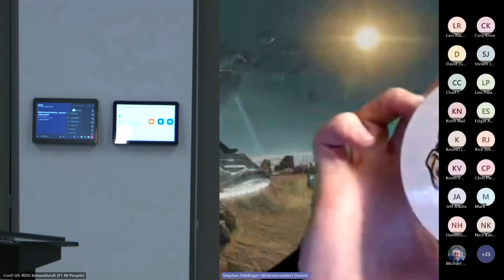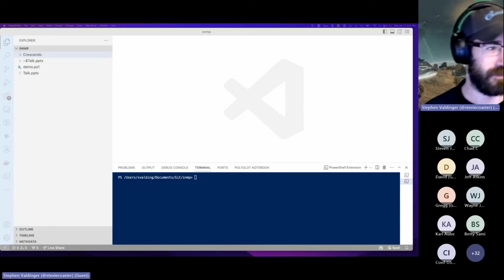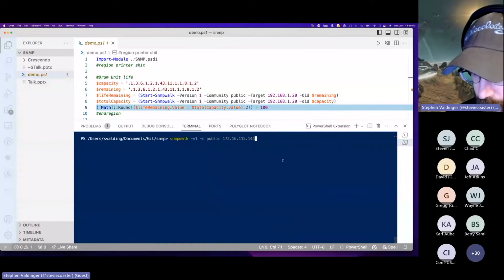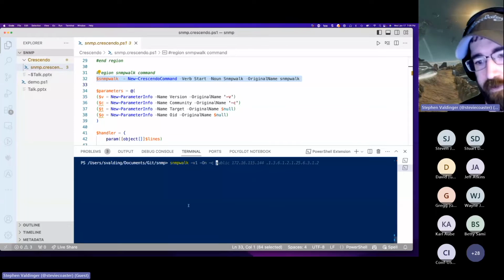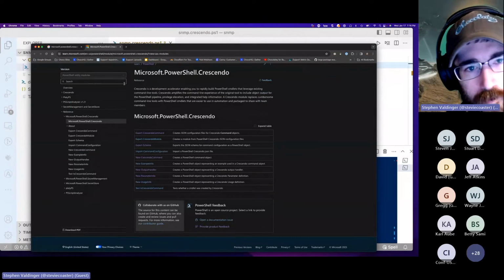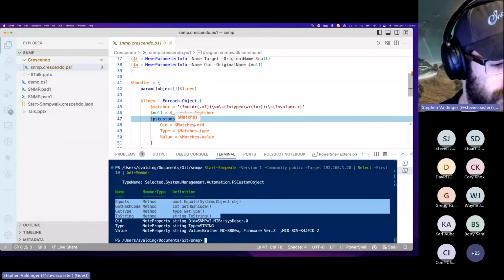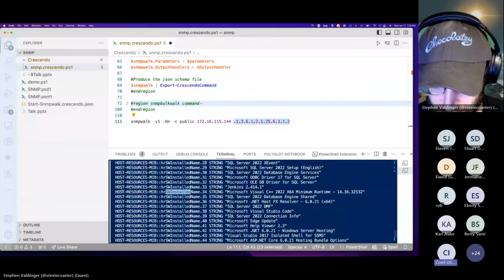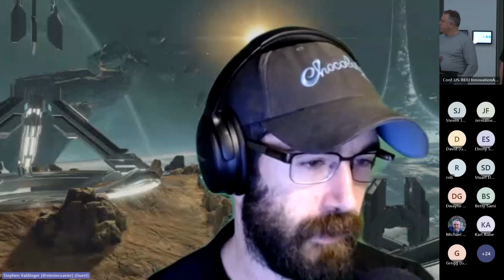Discover Data using SNMP and PowerShell with Stephen Valdinger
NOTE: This was recorded in a new conference room, the audio from the room has some echo to it and that can not be fixed for this recording. Stephen’s audio should be fine since he was dialed in remotely.

What happens when you blend SNMP and PowerShell together? Primarily, you end up with a headache and a broken blender.

However, it can also be an enjoyable experience when you uncover the hidden data points that have been right in front of you all along. Impress your bosses with visually appealing charts, provide solid justification for equipment upgrades, and enhance observability.

Join Stephen Valdinger on this journey as we delve into the secrets of SNMP and explore how PowerShell can be used as a powerful tool to tackle it.